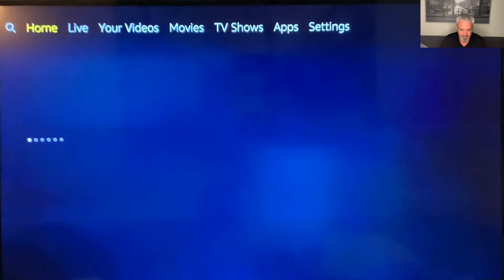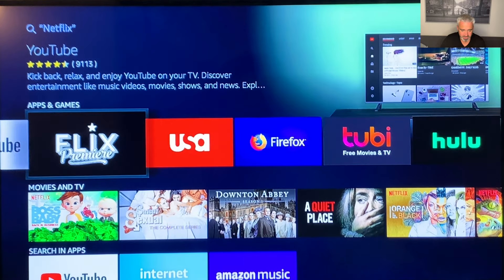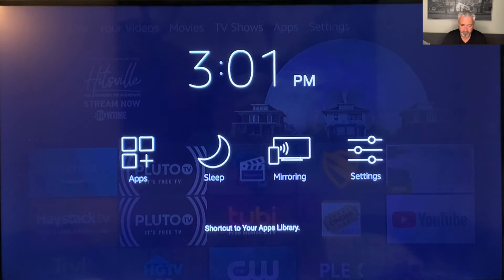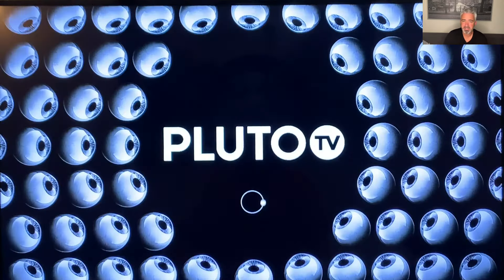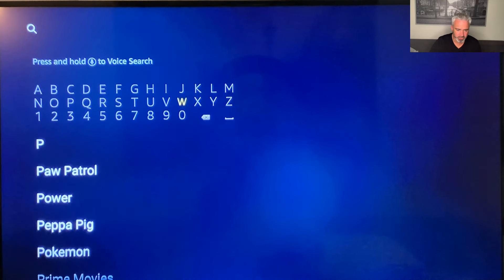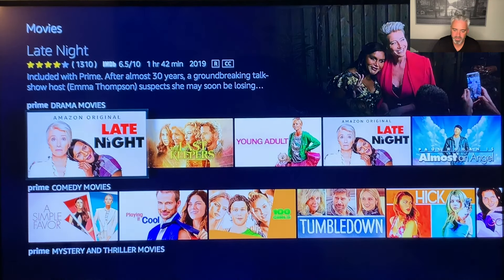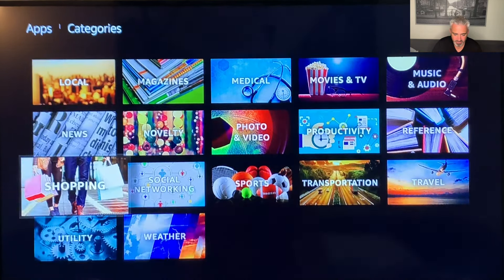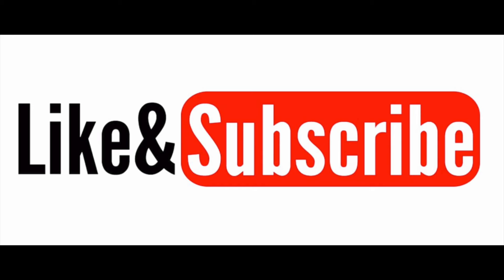🔥 BEGINNERS GUIDE TO THE AMAZON FIRE TV STICK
BEGINNERS GUIDE TO LEARN YOUR AMAZON FIRESTICK. COMPLETE SET UP AND INSTALLATION OF YOUR FIRE TV DEVICE.

Number one thing you need to add to your new firestick... a VPN! Here is the best for streaming devices